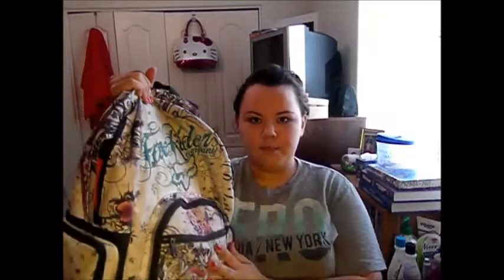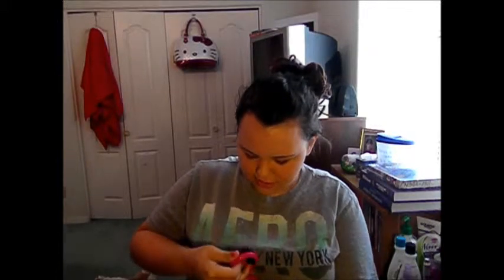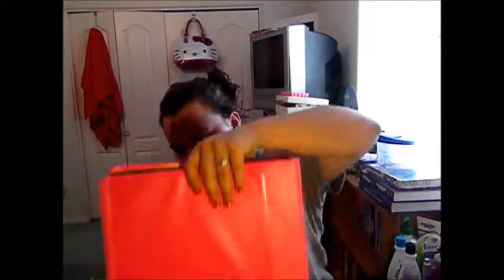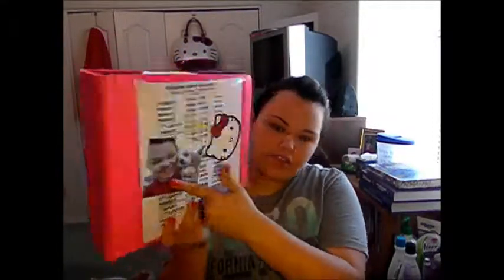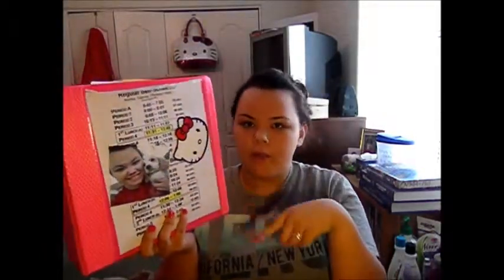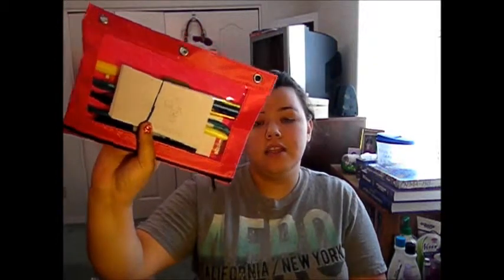What's in my BACKPACK?!?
Hey guys so here is a video all about what's in my backpack! Hope you enjoy sorry I sound gross I was sick, and have only gotten worse lol. Keep your eyes open for more videos and have an awesome week!! :)

This video is not sponsored in any way, and all things shown were purchased by me.